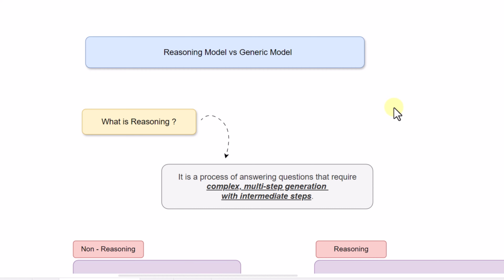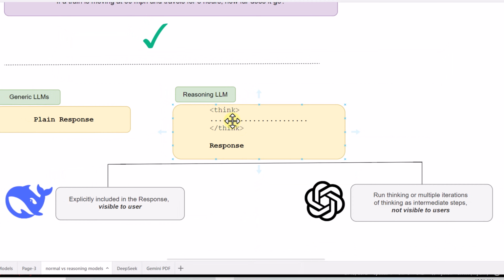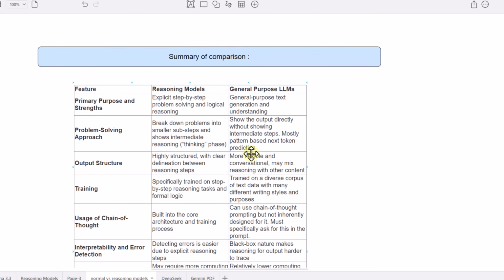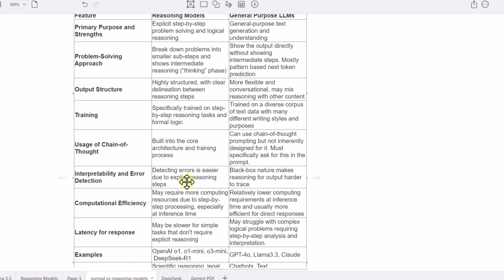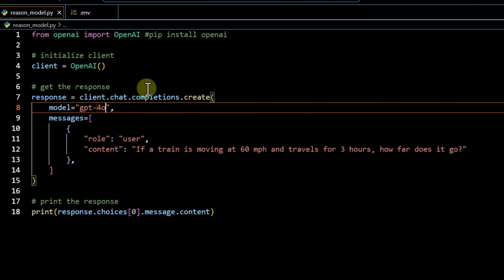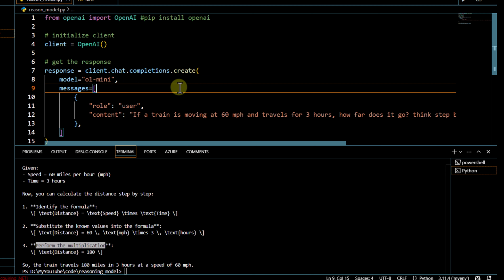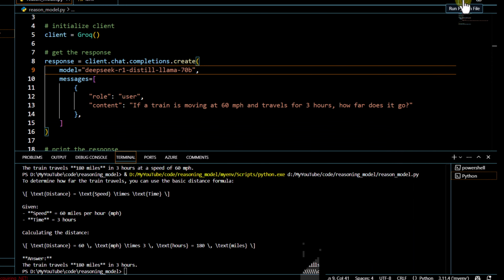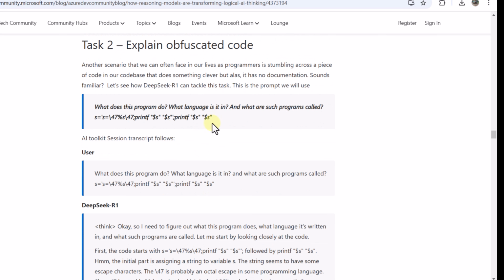What is the difference between Reasoning and Generic LLMs ?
This video explains the key differences between reasoning and generic language models (LLMs). Reasoning models excel at complex, multi-step tasks by explicitly showing their thought process, while generic models are better suited for simpler tasks like text generation. The video illustrates how to prompt generic LLMs to mimic reasoning, though not as effectively as dedicated reasoning models. It also demonstrates these concepts in code, showcasing outputs from various models, including open-source options that reveal the "thinking tokens" generated during problem-solving. The video concludes by suggesting use cases for each type of model and providing example problems to test their capabilities.

Chapters :
[00:00:00] Introduction to Reasoning Models vs. Generic Models
[00:00:05] Defining "Reasoning" in AI
[00:00:17] Example: Non-Reasoning vs. Reasoning Questions
[00:00:48] Response Differences: Generic LLMs vs. Reasoning LLMs
[00:01:16] Two Ways Reasoning Thinking is Displayed
[00:01:51] When to Use Reasoning Models
[00:02:23] Comparison Summary: Reasoning vs. General Purpose LLMs
[00:02:59] Primary Purpose and Strength
[00:03:12] Problem Solving Approach
[00:03:26] Output Structure
[00:03:38] Training Differences
[00:03:49] Chain of Thought Usage
[00:04:01] Interpretability and Error Detection
[00:04:11] Computational Efficiency
[00:04:25] Latency for Response
[00:04:36] Examples of Reasoning and Generic LLMs
[00:04:47] Use Cases for Reasoning LLMs
[00:04:54] Use Cases for Generic LLMs
[00:05:02] Code Demonstration: Generic LLM (GPT-4o) - Simple Question
[00:05:57] Code Demo: Generic LLM with "Think Step by Step" Prompting
[00:06:40] Code Demo: Reasoning LLM (OpenAI O1-Mini) - No Explicit Prompting
[00:07:37] Code Demo: Reasoning LLM (DeepSeek R1 via Groq) - Thinking Tokens Visible
[00:08:58] Passing More Challenging Logical Puzzles
[00:09:27] Article Examples and Further Exploration
[00:09:40] Conclusion and Thank You